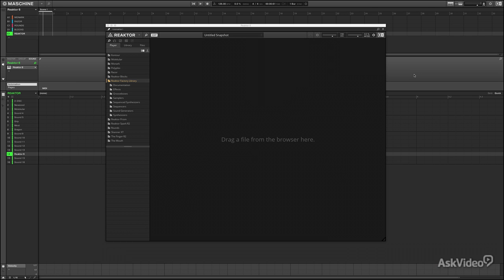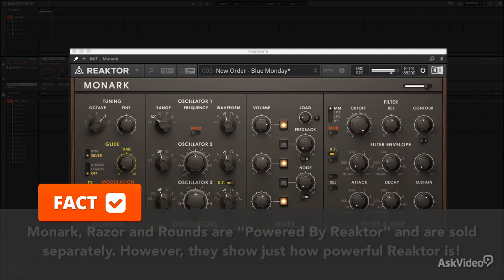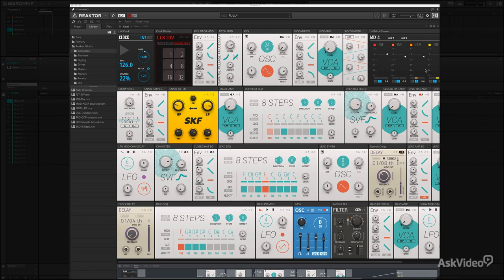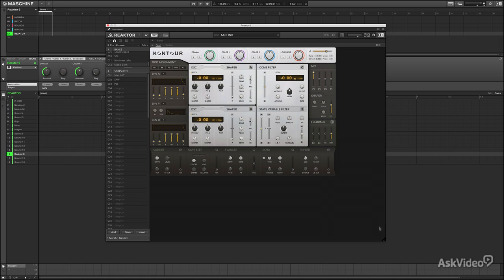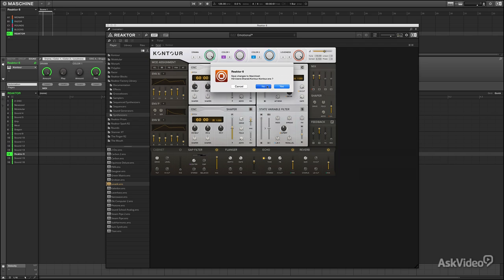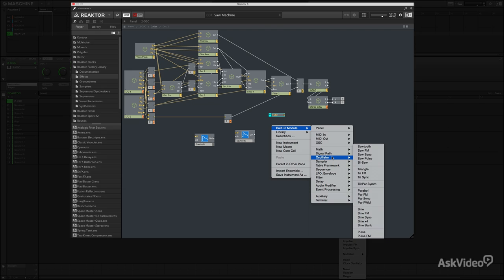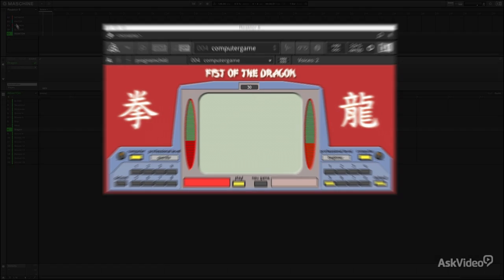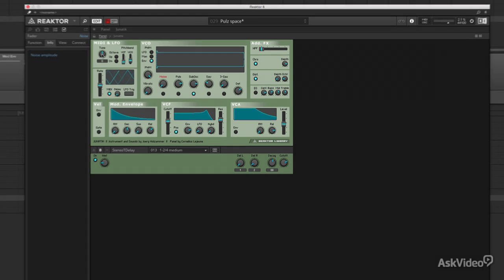Reaktor 6: What is Reaktor?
Reaktor 6 is here! And so is Matt Cellitti to show us what’s new and how it works! Along the way, you see how to build an instrument with Reaktor’s modules and the cool new BLOCKS! So learn build a DIY synth now Reaktor 6 at macProVideo.com and AskVideo.com!